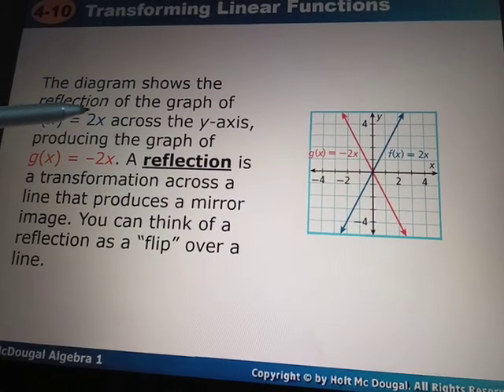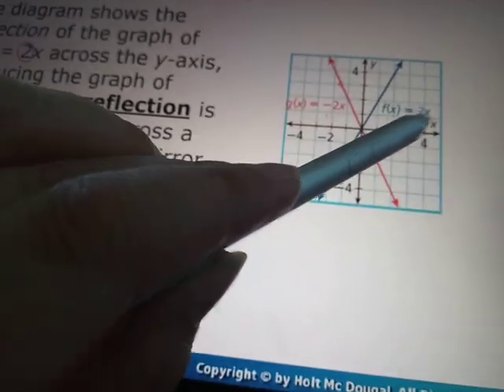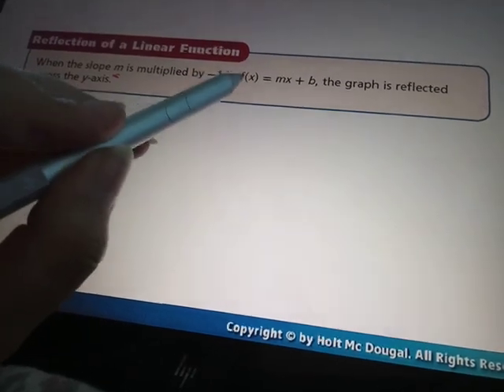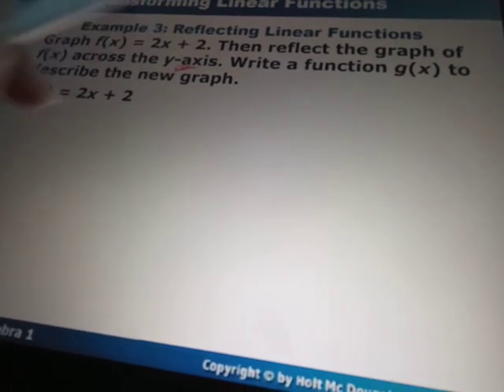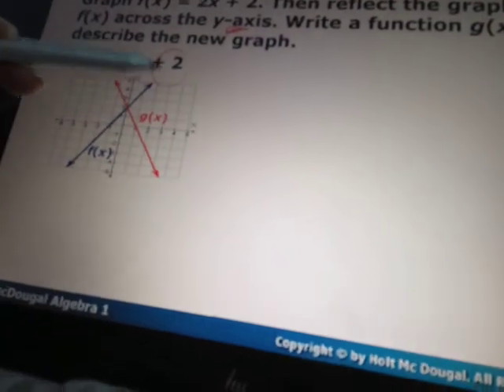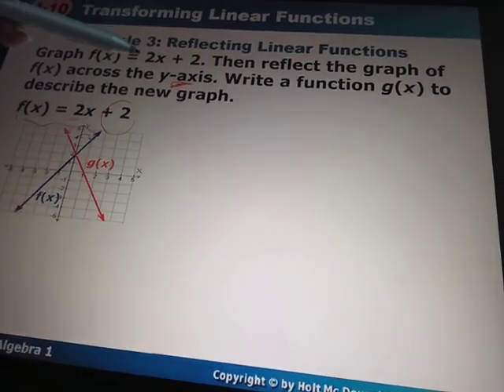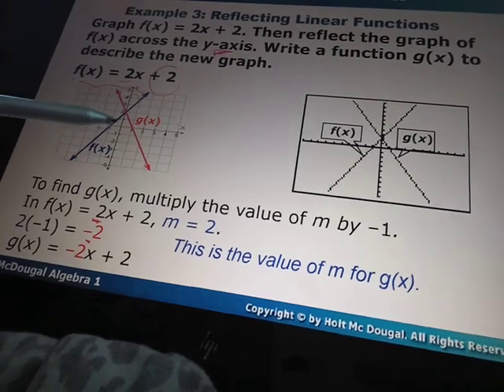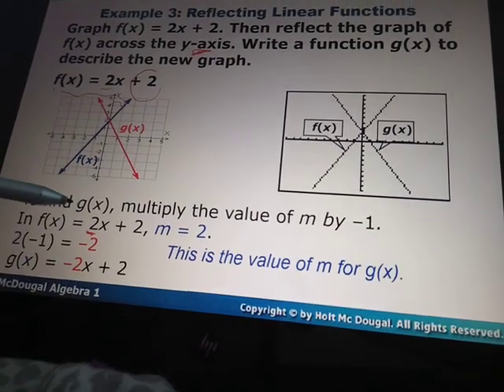Transforming linear function reflection 1